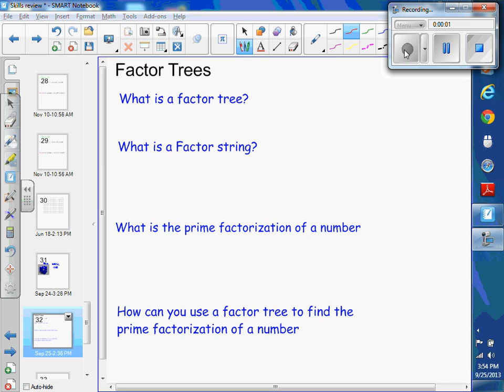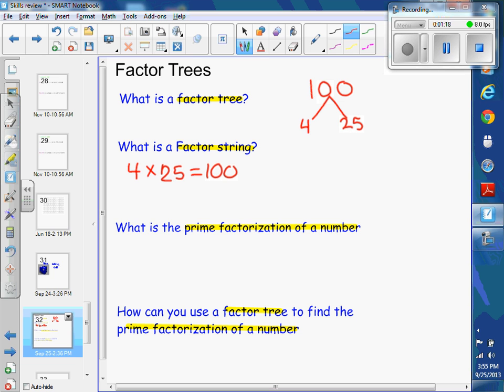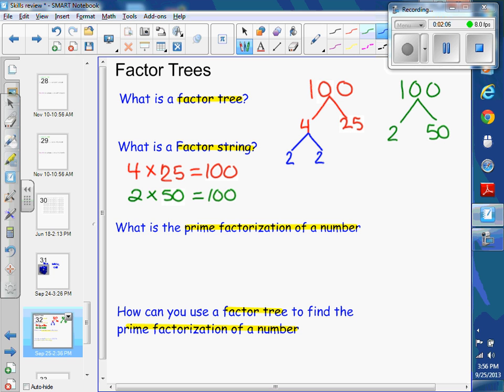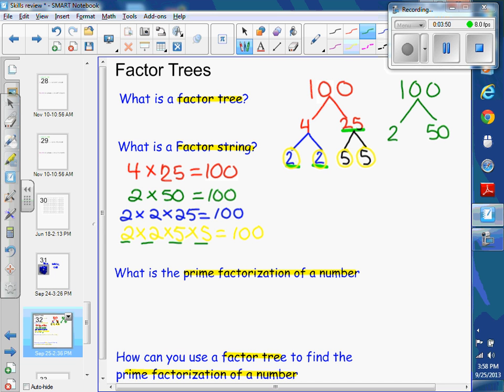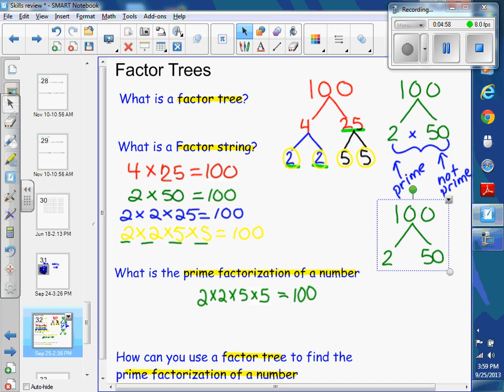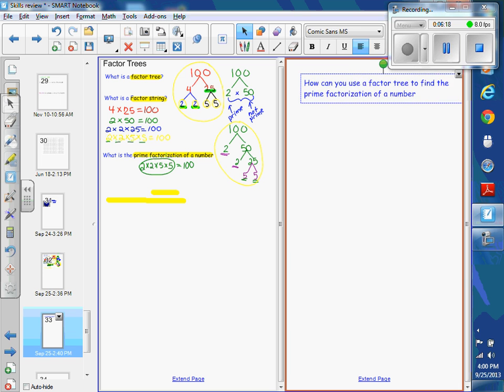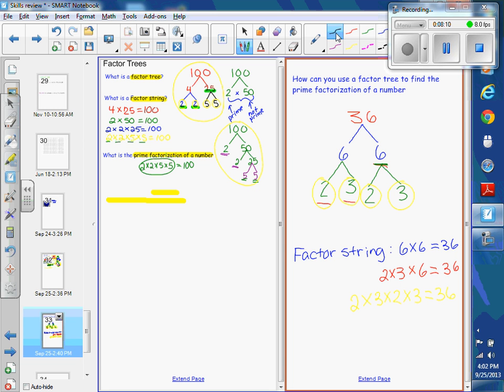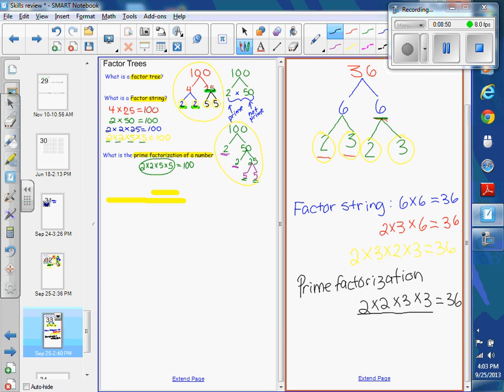factor tees & prime factorization